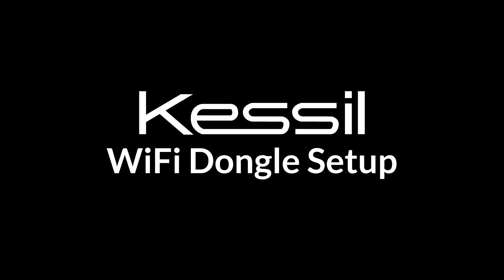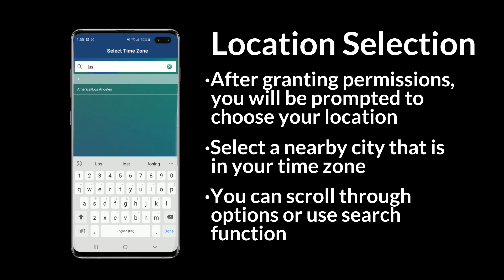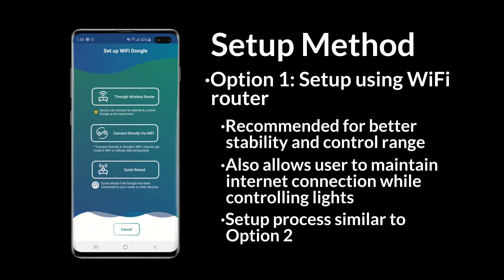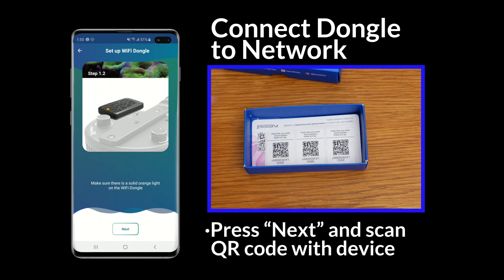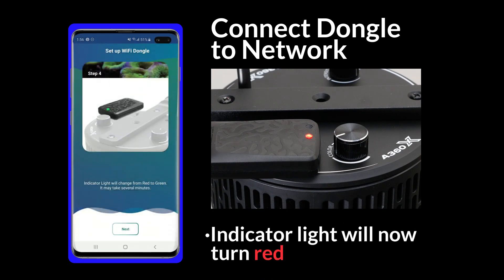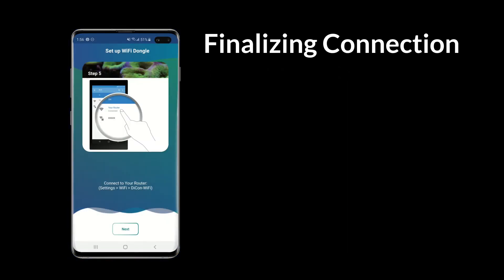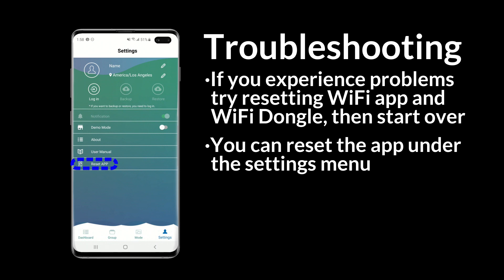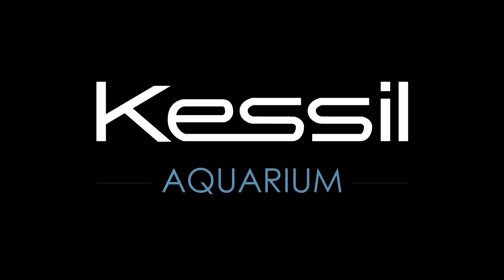WiFi Dongle Setup Help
Video walkthrough for setting up the Kessil WiFi Dongle.